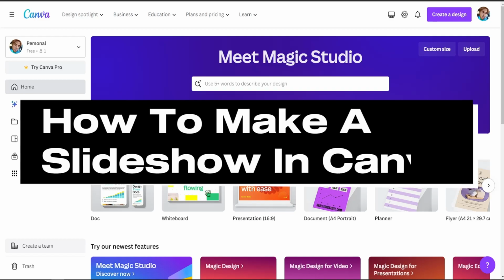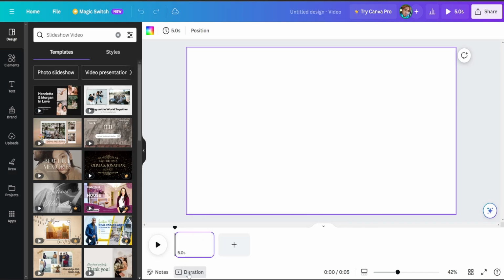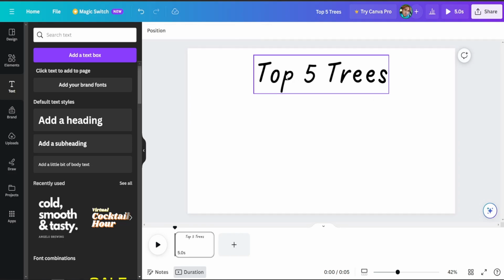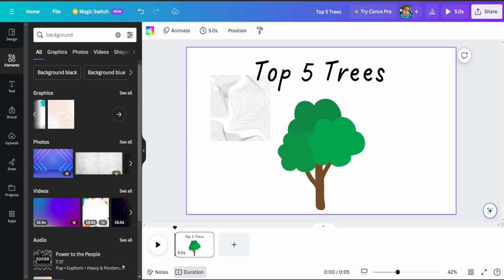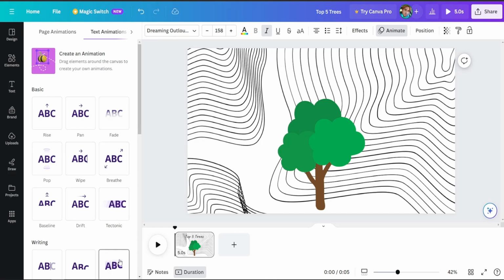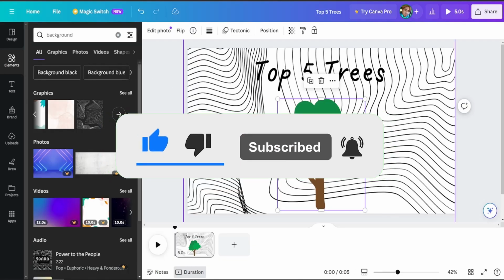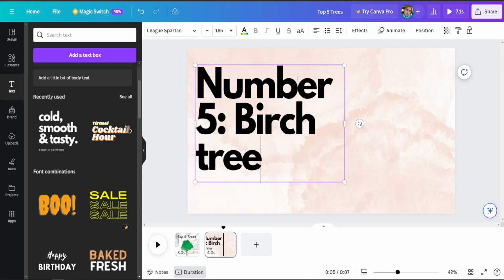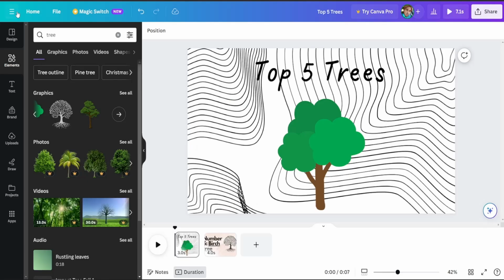How To Make A Slideshow In Canva (Video Presentation)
In this video I show you how to make a slideshow in Canva. If you want to learn how to make a video presentation in Canva then this is the tutorial for you.

Timetamps:
0:00 - Intro
0:10 - Create Slideshow document in Canva
1:20 - Add Text in Canva
2:25 - Add Pictures to Canva Slideshow
3:10 - Add Background To Canva video presentation
4:10 - Add Animations
7:40 - Preview Canva Slideshow Presentation